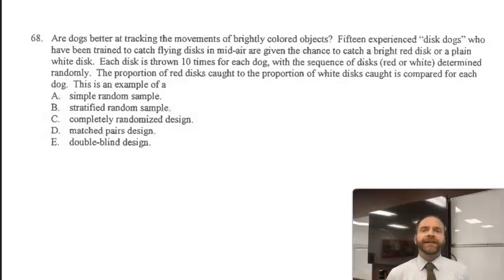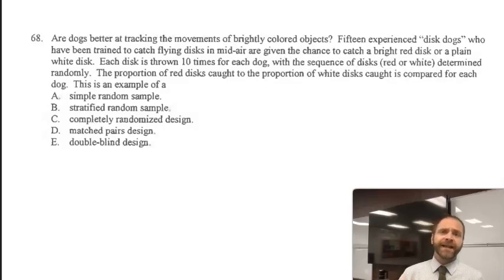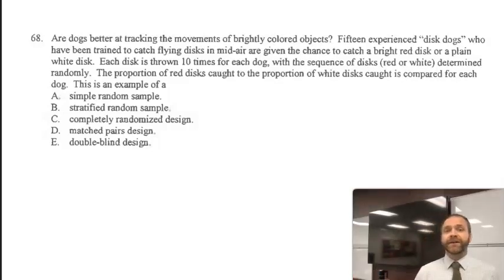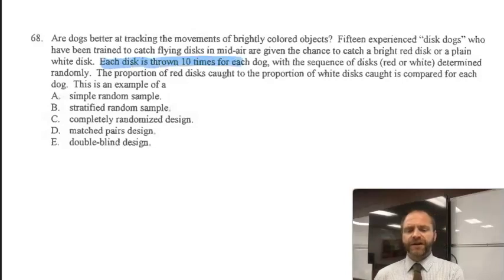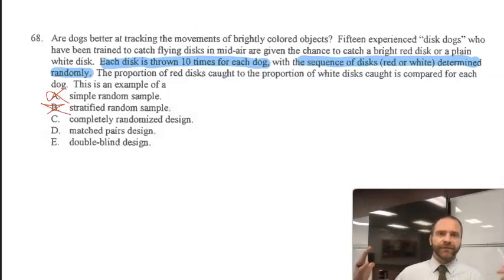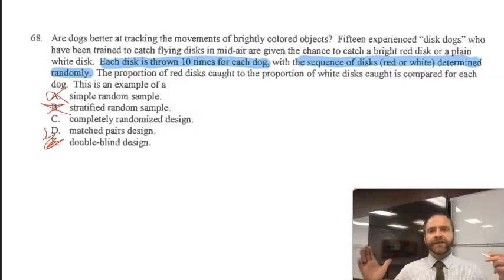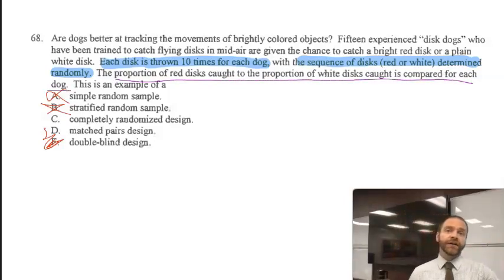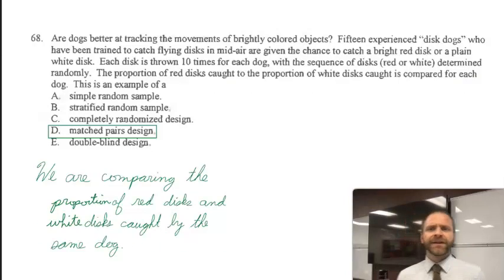AP Stats - Midterm Review - Q68